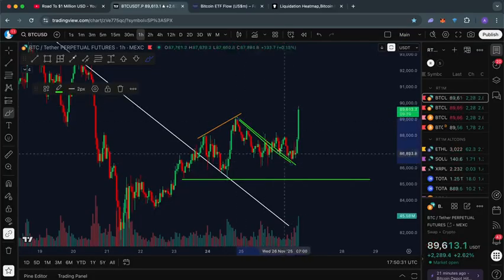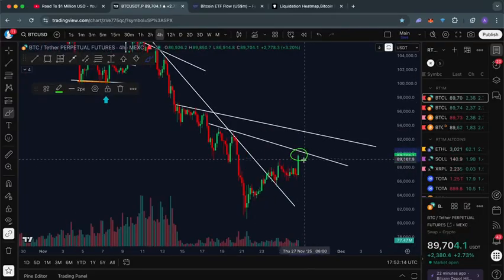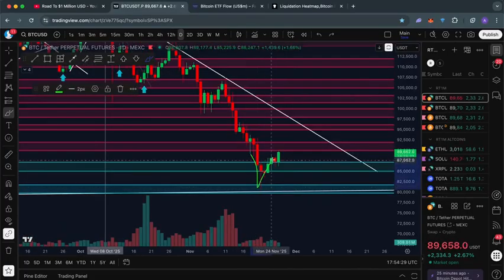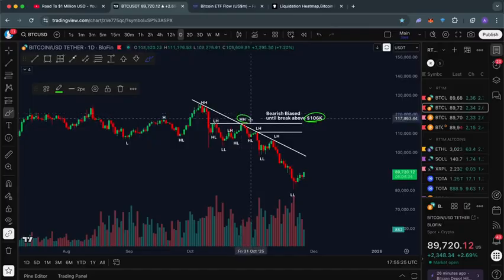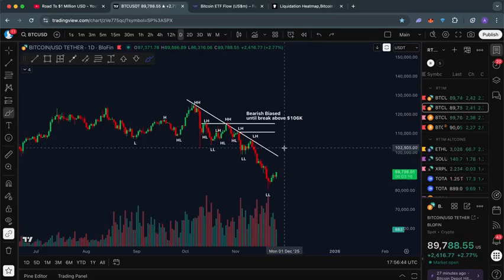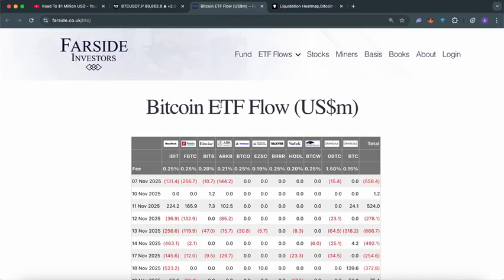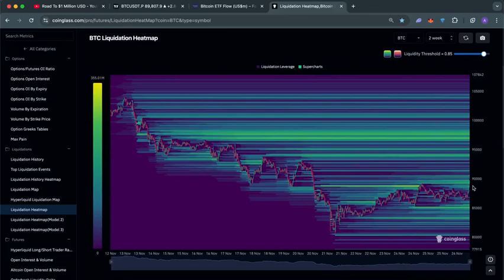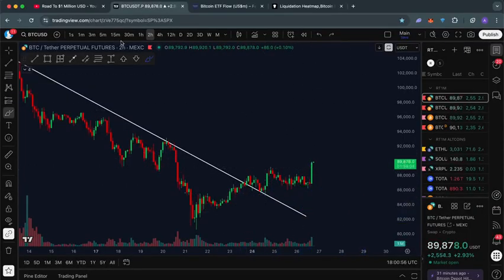BITCOIN DO NOT GET TRICKED!!bitcoin